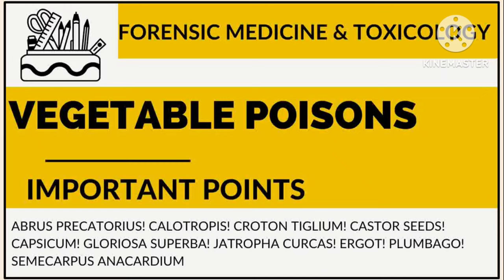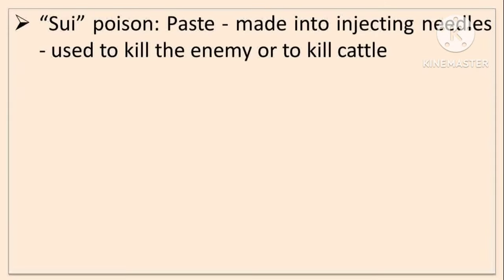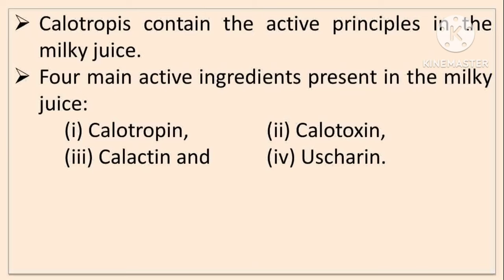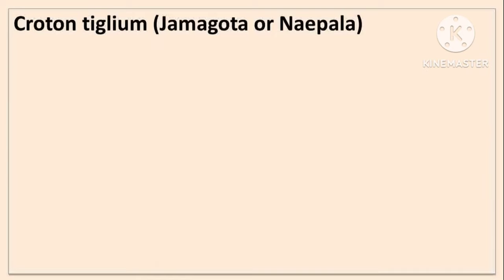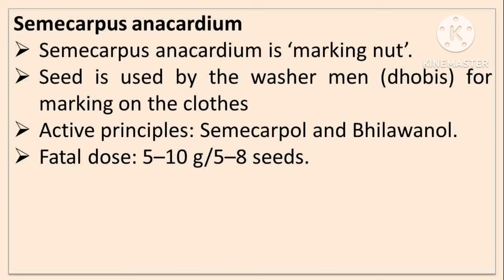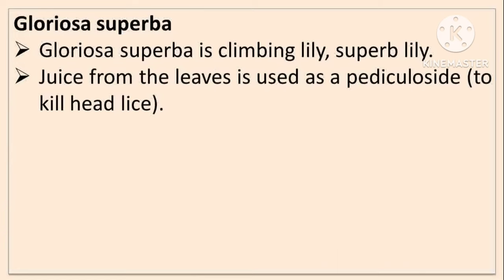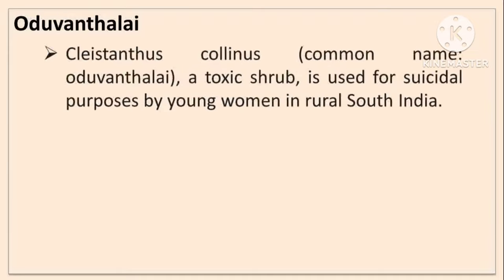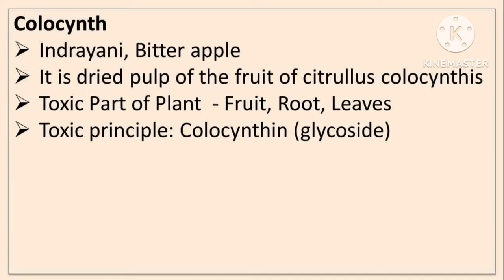Vegetable poisons: important points! Forensic medicine and toxicology! NEET PG! AIAPGET!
Important points of Inorganic irritant vegetable poisons are discussed in this video which will be helpful for various competitive exams like NEET PG, AIAPGET, various screening tests like Ayurveda medical officer, CCRAS RO, Ph.D. entrance exam, teaching post vacancies, etc.